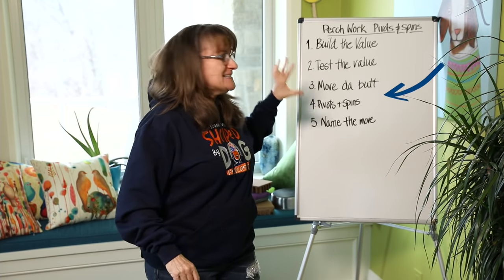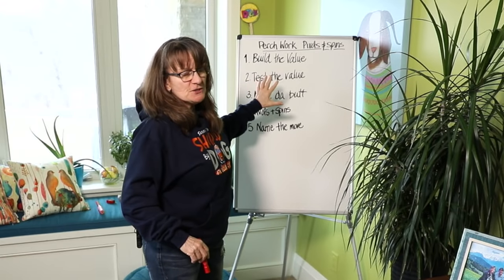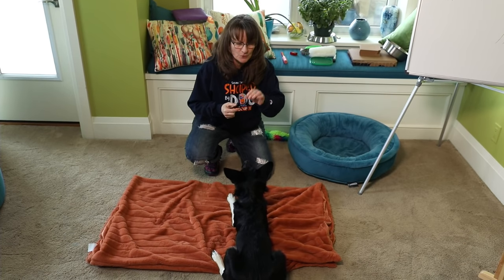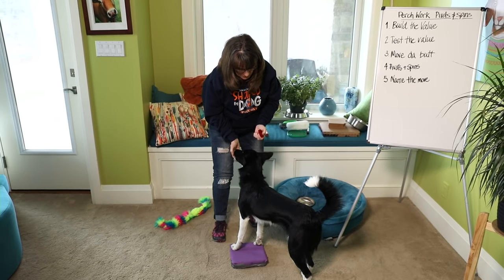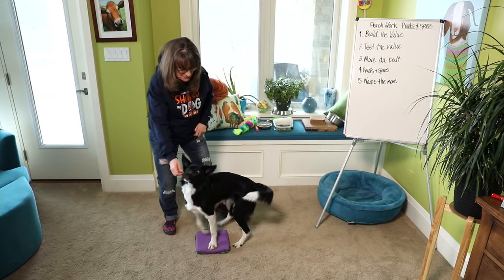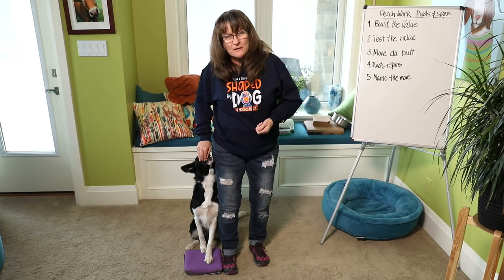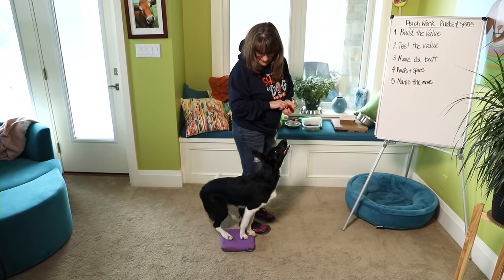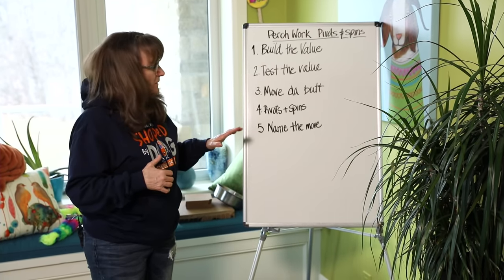Susan Garrett’s Perch Work Dog Tricks (Pivots and Spins)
Perch work is a fun way to exercise your dog’s mind and body, is a foundation for loose leash walking, and useful for many dog sports.

Timestamps:
00:00 The Foundation For Loose Leash Walking Plus More
00:55 Not Just For Sport Dogs: Increase Fitness and Stop Leash Pulling
02:11 Equipment You Will Need
04:25 The 5 Easy Perch Work Steps
05:00 Step 1: Build Value
09:03 Step 2: Test the Value
10:30 Step 3: Move That Butt
11:12 Step 4: Pivot to a Spin
13:10 Step 5: Name the Move
14:40 For Competition and Obedience Dogs
15:43 DEMO: Final Perch Work Test
16:10 Why It’s Great For Loose Leash Walking
16:45 Perch Work Review

Susan Garrett’s interest in animal behaviour started at the University of Guelph where she earned a Bachelor of Science majoring in Animal Science. Since then she has developed into a preeminent dog trainer and canine sports instructor and competitor. Susan is one of the most successful agility competitors of the last three decades. She has won multiple Gold Medals at National or World Championship events with every dog she has ever owned over the past 30 years.

A natural teacher and an entertaining speaker, Susan is world renowned as a leading educator of dog trainers. Her understanding of how to apply science-based learning principles to both competitive and family pet dog training has been pivotal in changing how dogs are trained.

Susan is now helping many thousands of dog owners in 132 countries have the best relationship possible with their dogs. The real joy for her comes from bringing confidence to dogs and their owner through playful interactions and relationship building games that are grounded firmly in the science of how animals learn.

There’s always something new happening at Dogs That, so if you’d like to be the first to know, visit our website, register to receive updates, and we'll keep you in the loop.